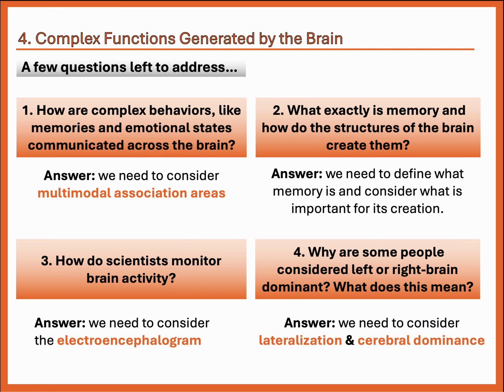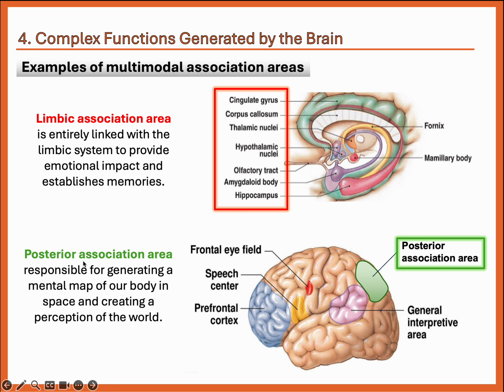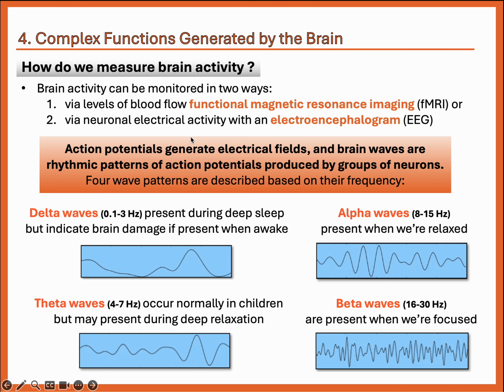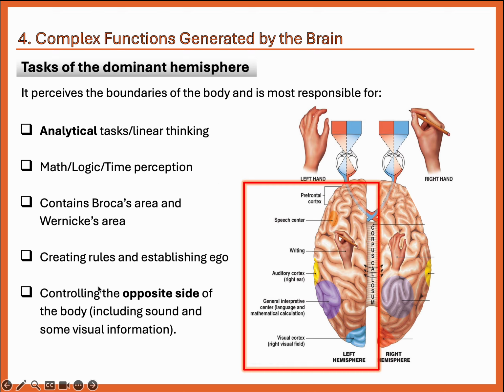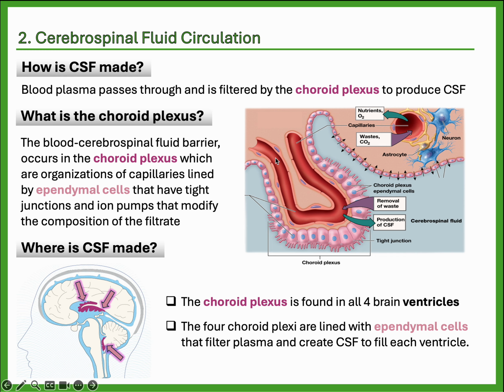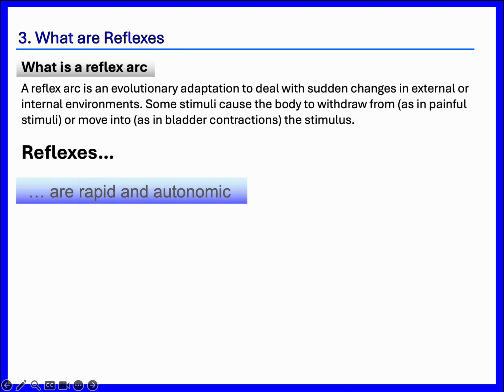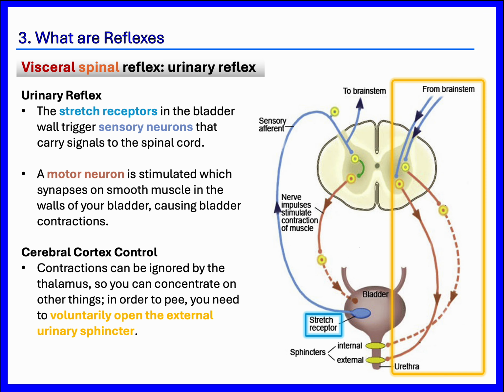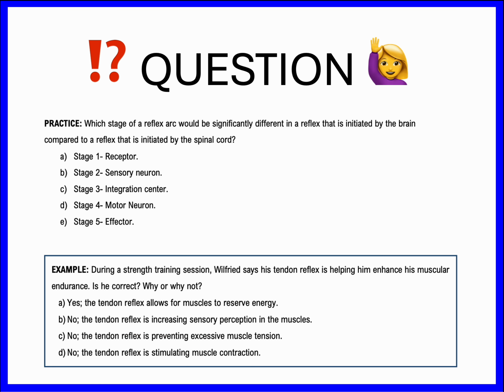L8 & L9 CSF Circulation & Reflexes